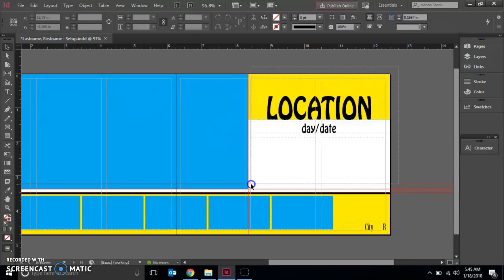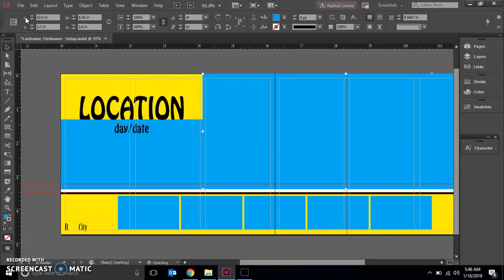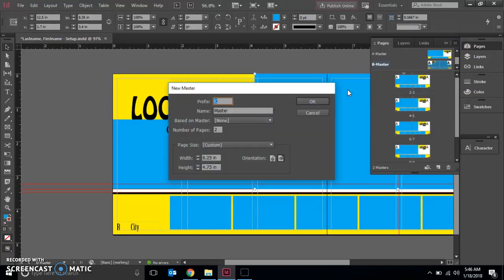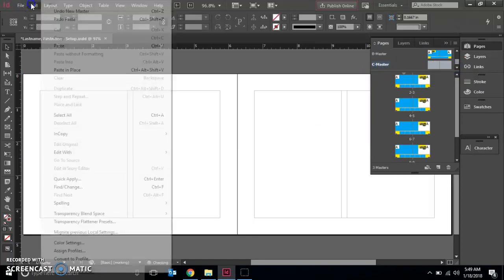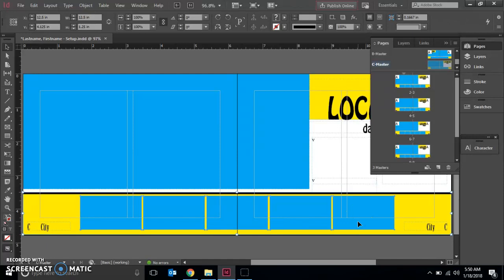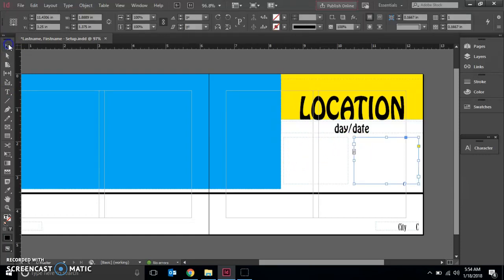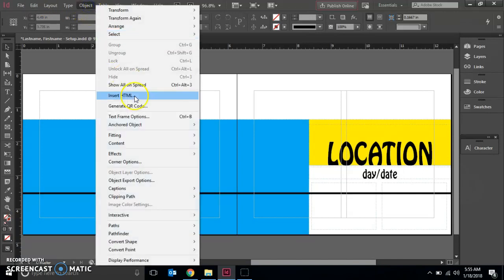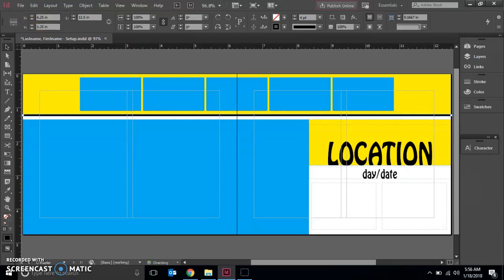InDesign - Chapter Three - Lesson Two - Part Two